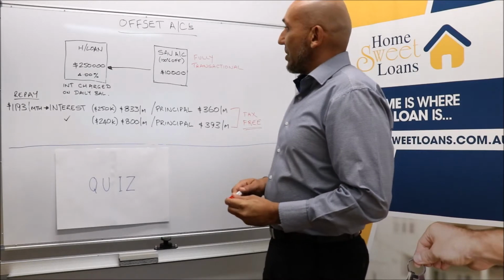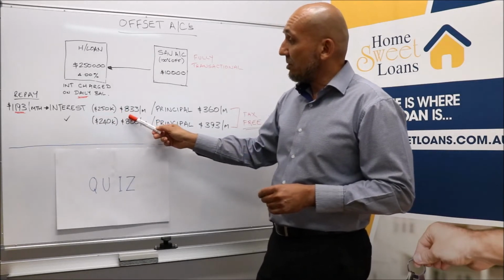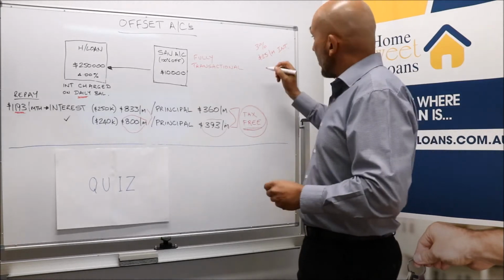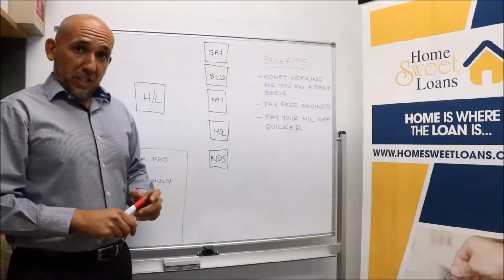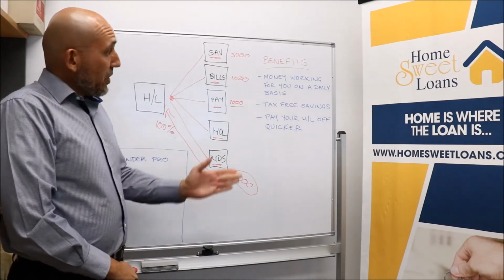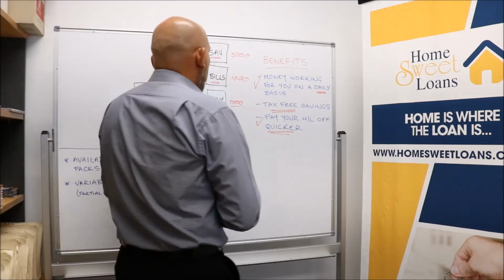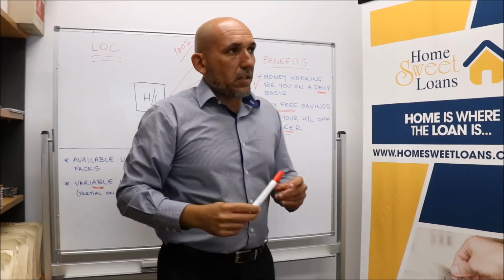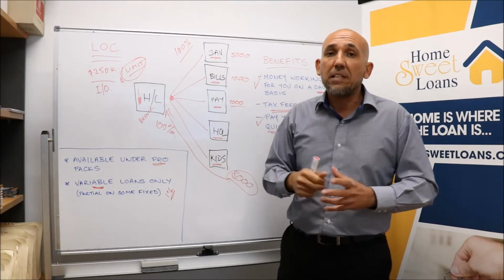Ed Series - Ep 1: Offset Accounts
Heard of an Offset Account but not sure how it works? All you need to know about the functionality & purpose of an offset account. We trust you'll feel like an expert on this highly beneficial Home Loan feature.

The HSL Team